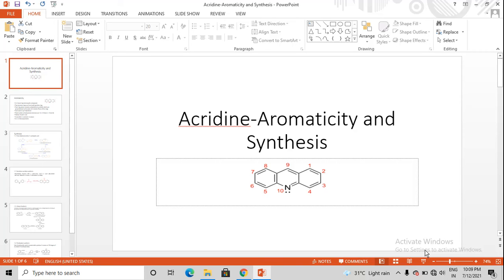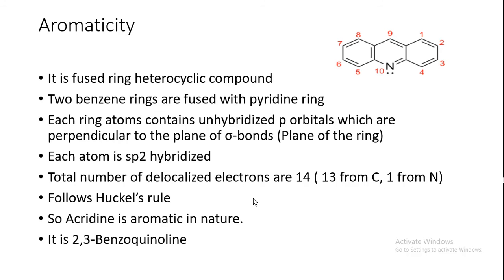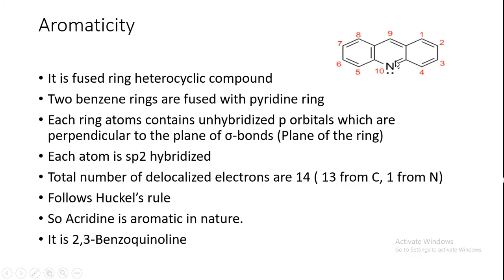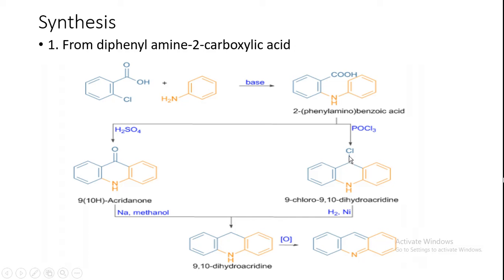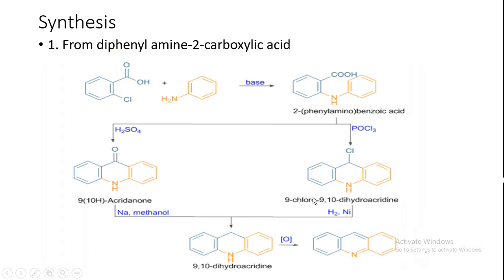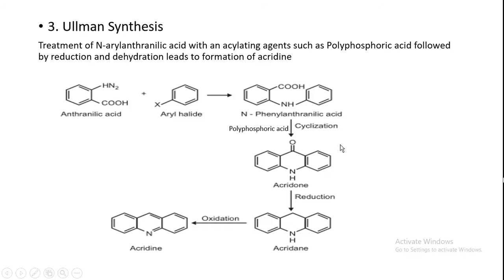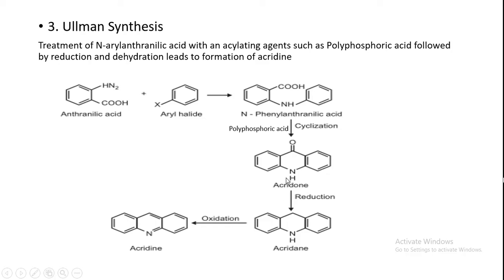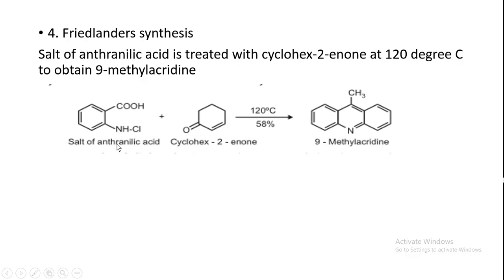Acridine- Aromaticity and Synthesis